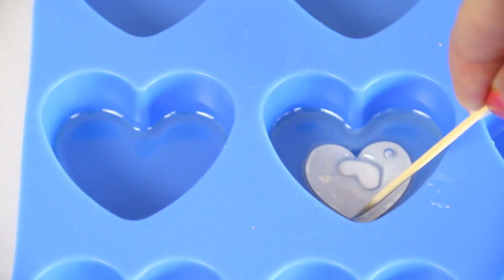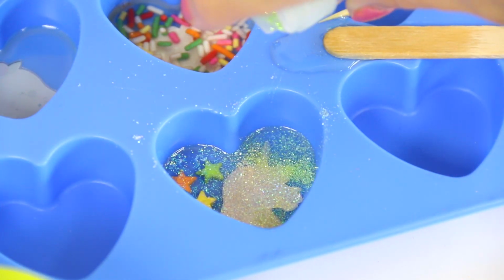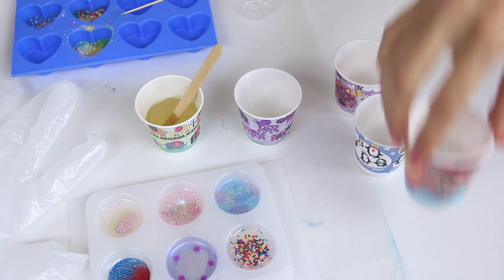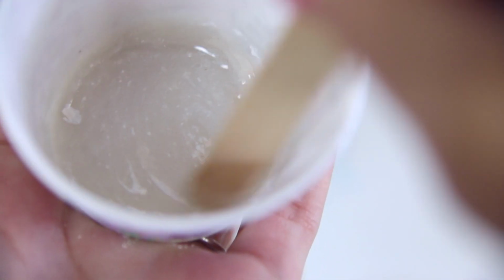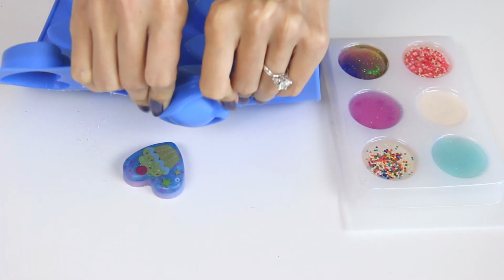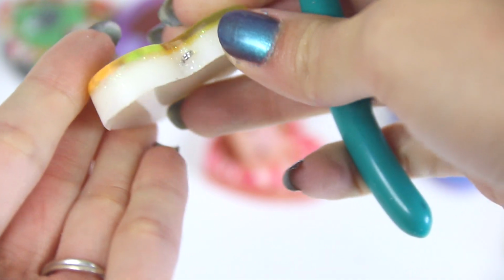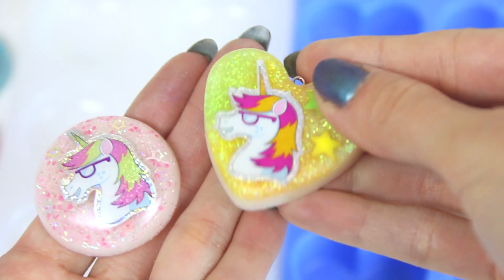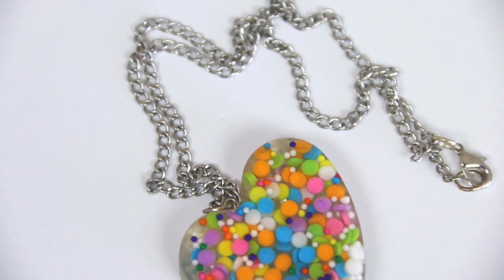DIY RESIN For Beginners - Sprinkles to Jewelry - Pendant Charm - How To | SoCraftastic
DIY jewelry with sprinkles?! How is it possible?! With resin of course! This video is a complete guide to working with resin for beginners. Cast beautiful sprinkle pendant charms that also include stickers, glitter, paint & more. Add sprinkle pendants to a necklace, keyring, or even turn them into magnets. Wear candy every day!

: : : SEND ME MAIL : : :
Sarah Takacs